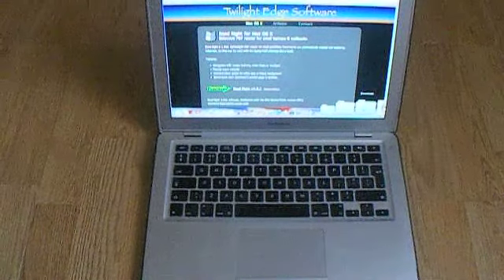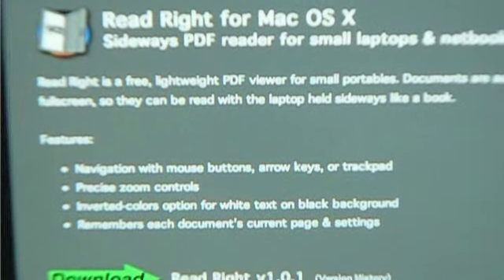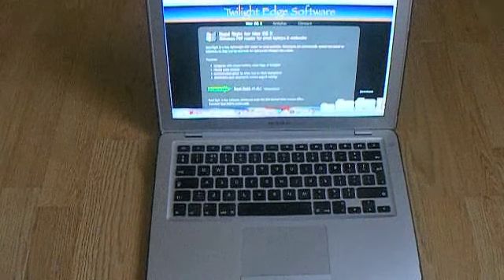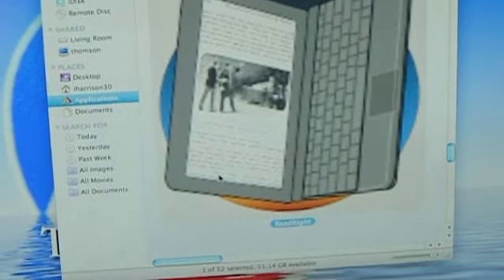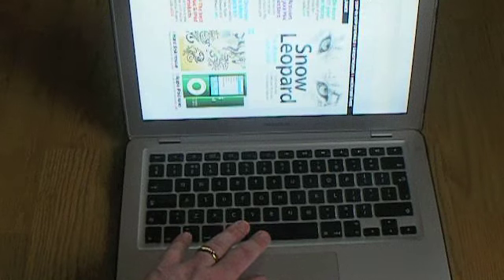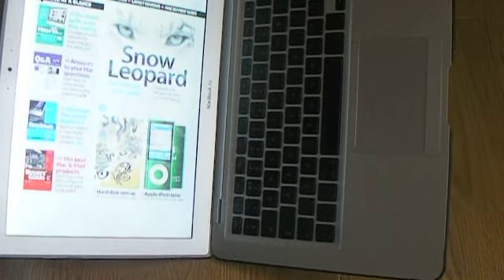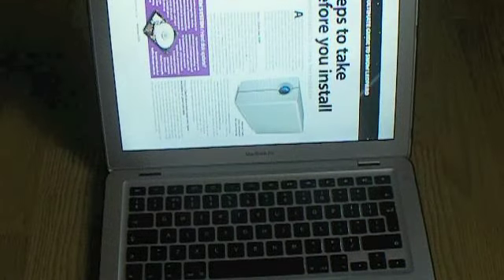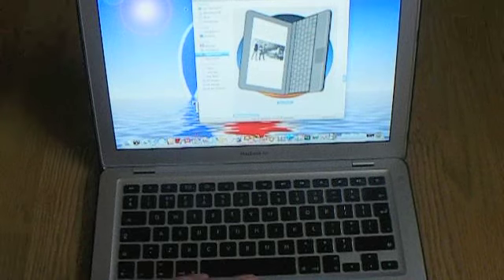eBook Reader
For me I personally think this is quite a good software program, which allows those either in two minds of getting a eBook Reader or who can't afford one, to at least try a little bit of the experience. This is a free program and on this video it is just a program for Mac OS X. This is not going to be to everyones taste, some may see it as a waste of time however I personally like it a lot and thought I would share with you all. Thank you again for watching and for all your support.

Above is the link to the site where the software is available.